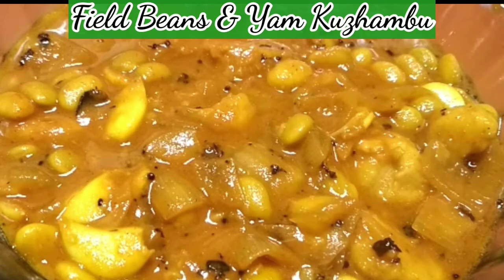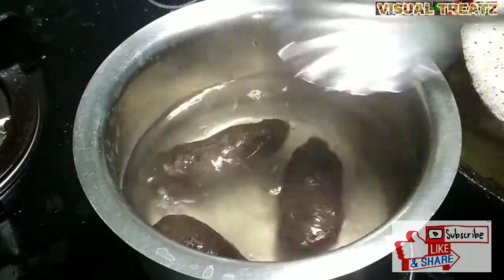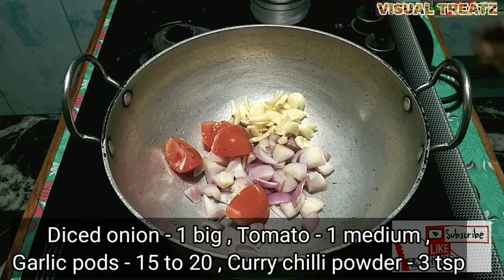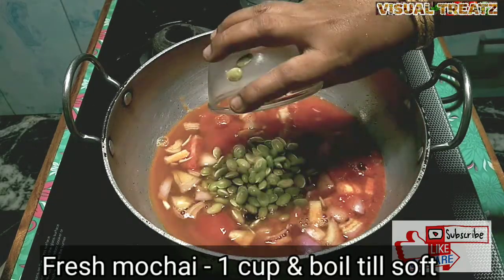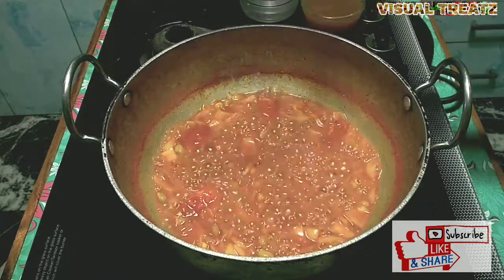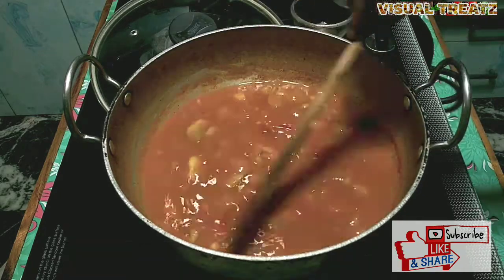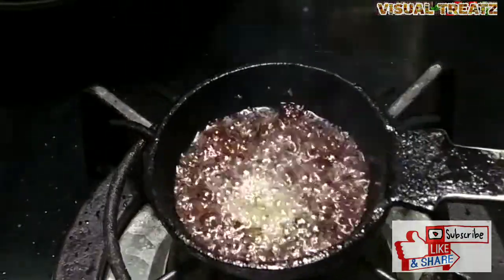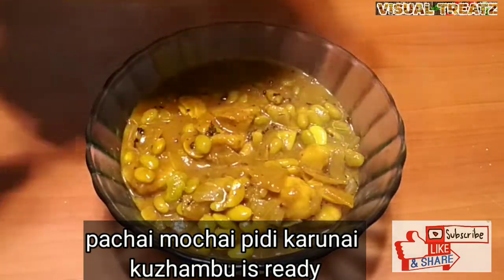மொச்சை பிடி கருணை புளி குழம்பு செய்முறை | Field Beans & Yam Kuzhambu Recipe In Tamil | Visual Treatz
மொச்சை பிடி கருணை புளி குழம்பு செய்மறை | Field Beans & Yam Kuzhambu Recipe In Tamil | Visual Treatz